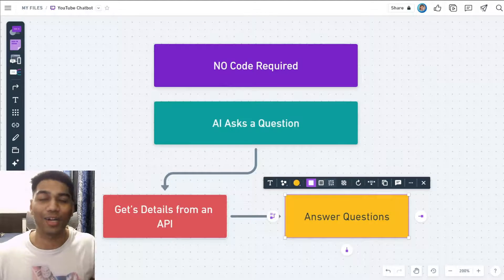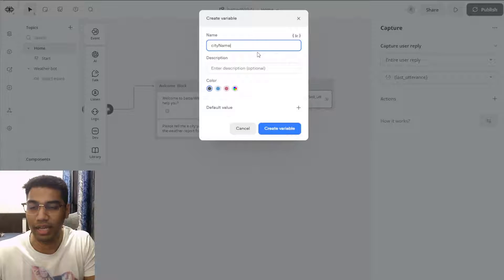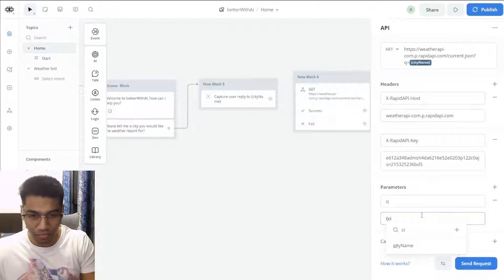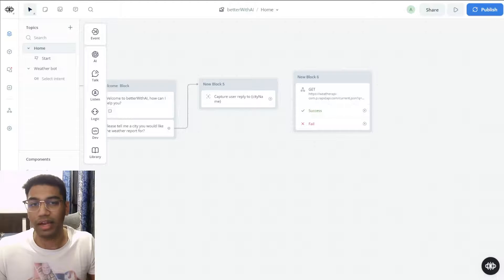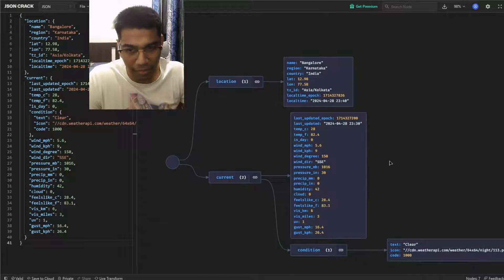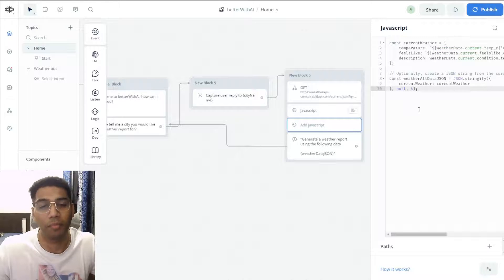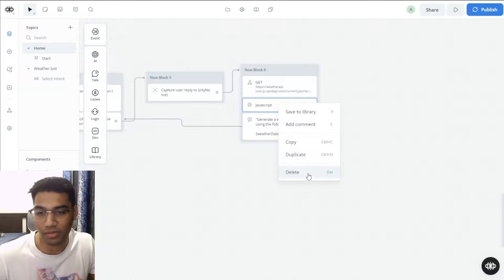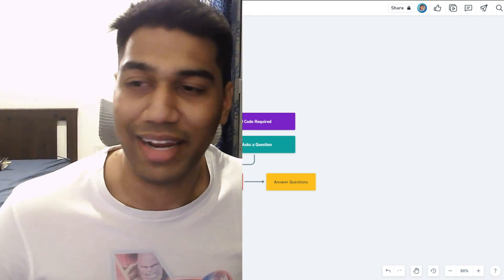Voiceflow API Integration | Build an AI Agent with API | GET Request Example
🔥 Join the Community (to become an AI Expert) Integrating API in Voiceflow takes a bit more committment here is me simplifying it.

If you need someone to help you with AI please feel free to book a meeting